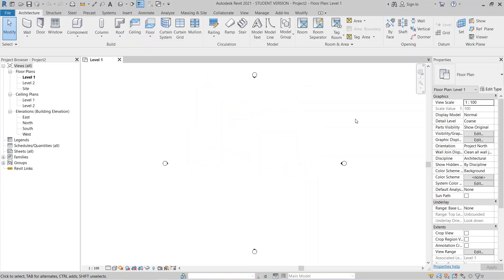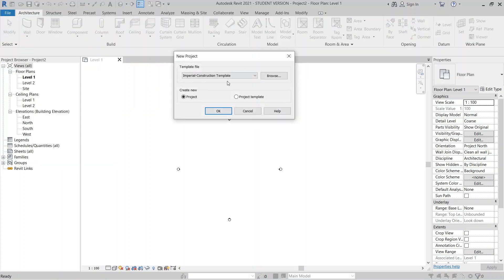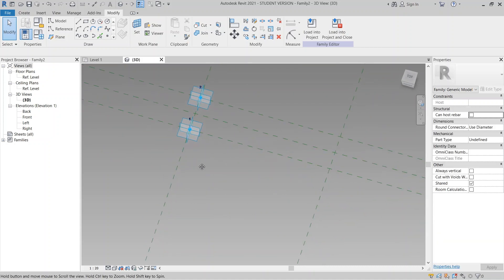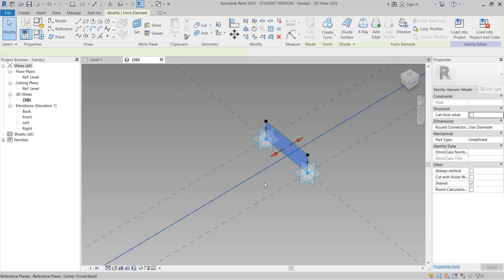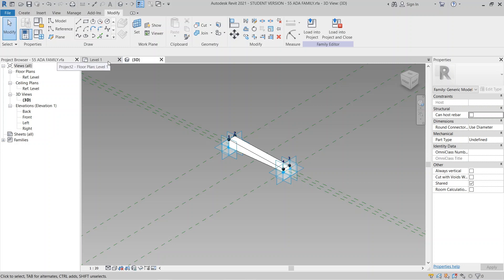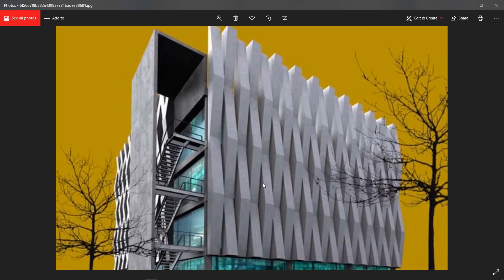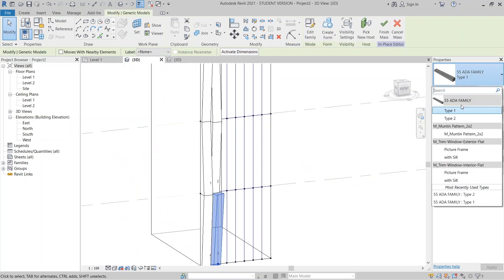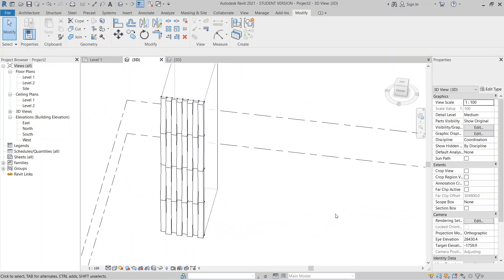TIP & TRICKS - Adaptive Component Facade in Revit